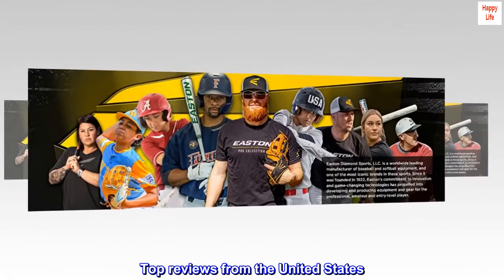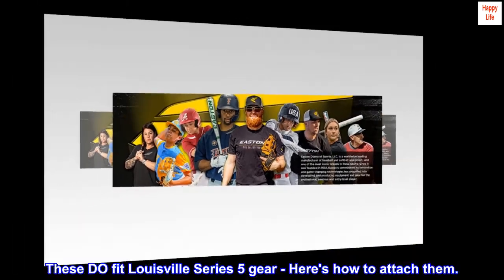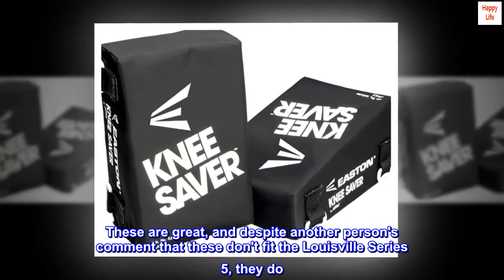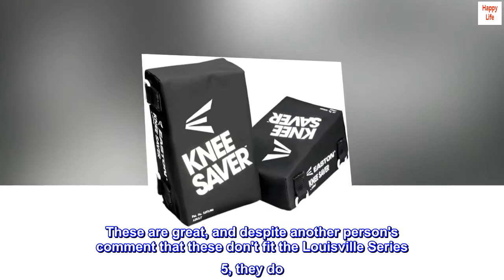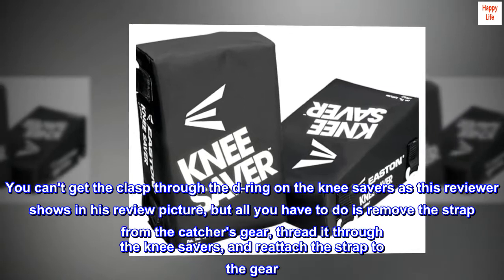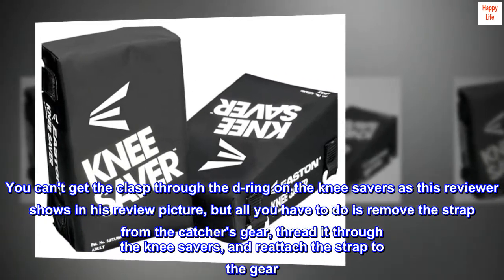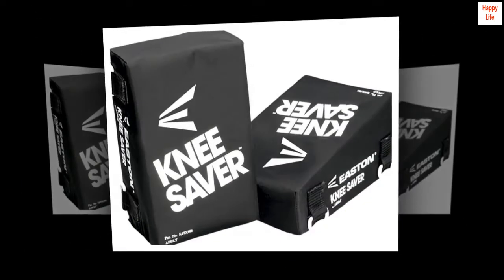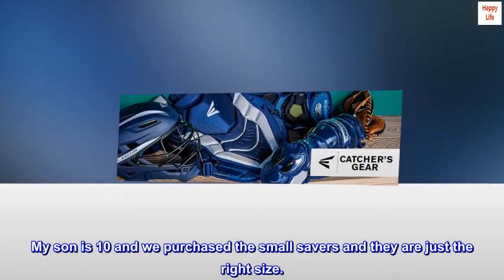EASTON KNEE SAVER Catchers Knee and Leg Support, Four Sided Cradle Design Provides Support, Comfort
Product Type: Sporting Goods
Package dimension : 31.496 cms L x 20.574 cms W x 14.224 cms H
Package weight : 0.85 pounds
Country of Orgin: China

These DO fit Louisville Series 5 gear - Here's how to attach them.
These are great, and despite another person's comment that these don't fit the Louisville Series 5, they do. You can't get the clasp through the d-ring on the knee savers as this reviewer shows in his review picture, but all you have to do is remove the strap from the catcher's gear, thread it through the knee savers, and reattach the strap to the gear. Simple. My son is 10 and we purchased the small savers and they are just the right size.